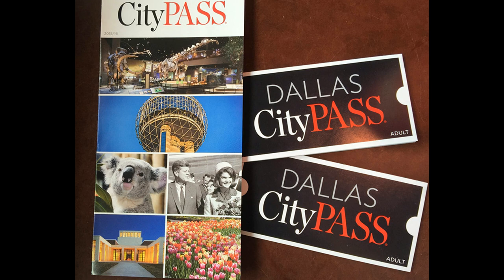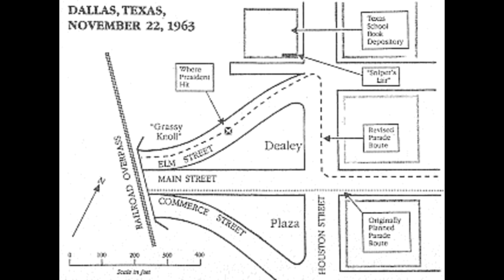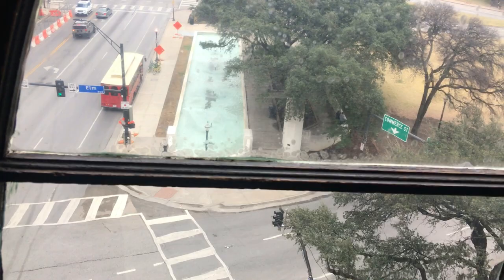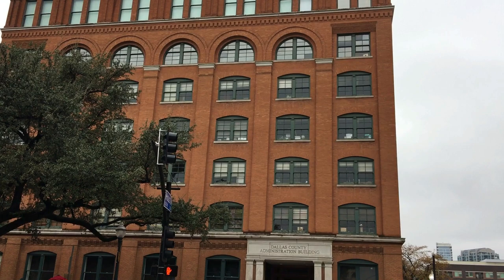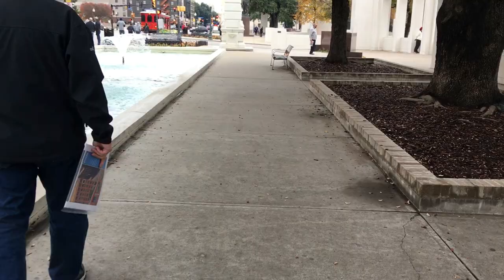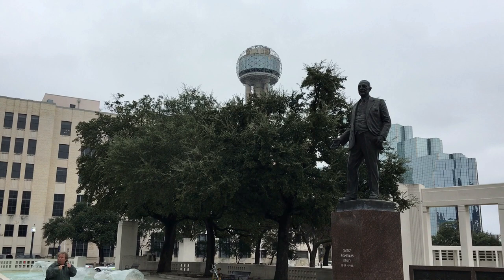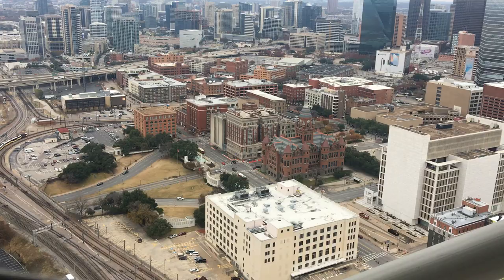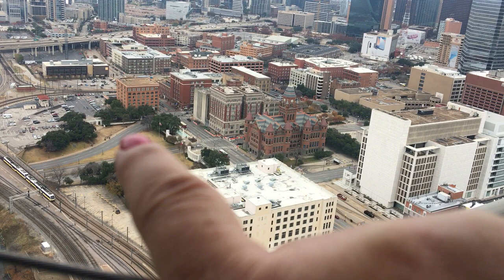Sixth Floor | Vlogmas 2017 Day 19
This year I have decided to participate in Vlogmas 2017. What is Vlogmas? I will be posting videos from now until Christmas, showing how our family celebrates the season. Vlogmas is like a modern day advent calendar and it is my hope to spread some Holiday cheer. Vlogmas Day 19 is dedicated to the Sixth Street Museum in Dallas, JFK Memorial, and Reunion Tower. Shelby (and Ken)